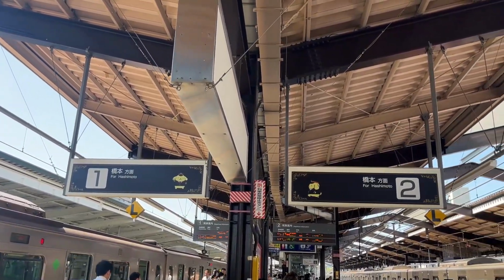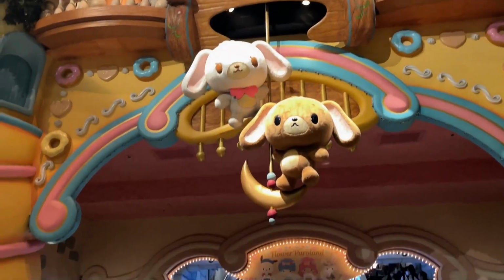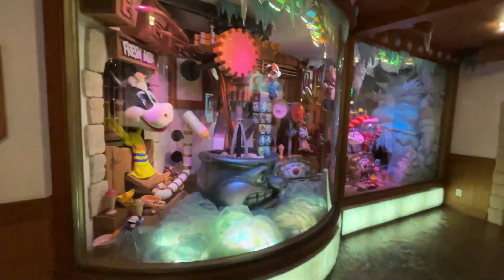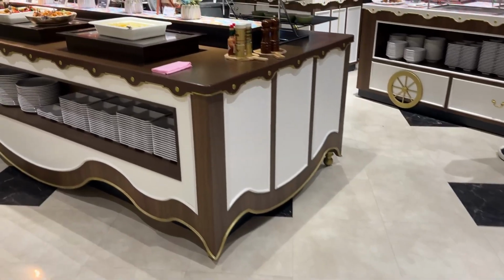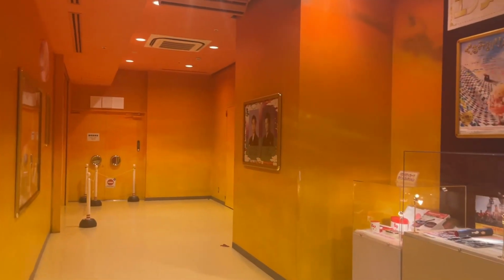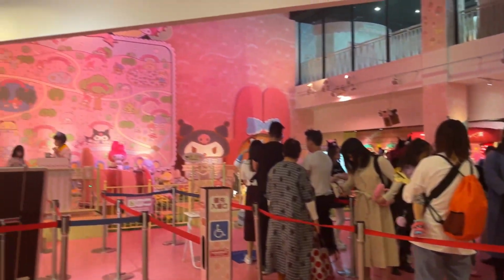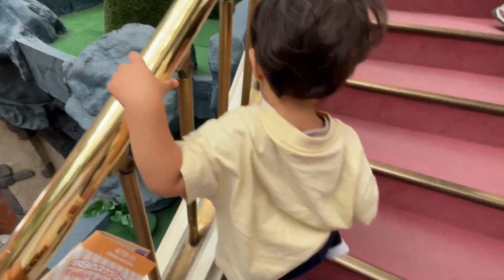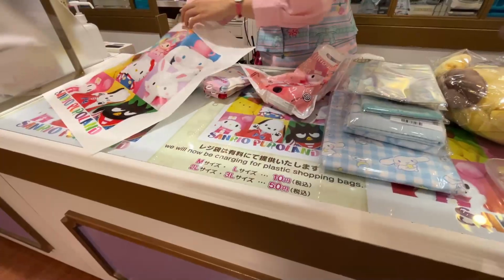Visiting Sanrio Puroland with a Toddler! Japan Hello Kitty Land Vlog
We went on an adorable adventure and took our toddler to Sanrio Puroland, AKA Hello Kitty Land! Here are some tips and tricks if you are thinking of visiting Sanrio Puroland with a baby or toddler. We had a great time and Bub enjoyed it almost as much as I did, haha!

Travel sure is different post covid but even more so with kids!
Also wait til the end to see what I bought from Sanrio Puroland :)